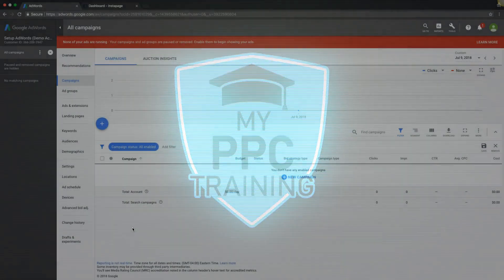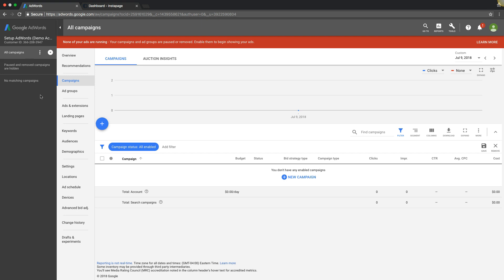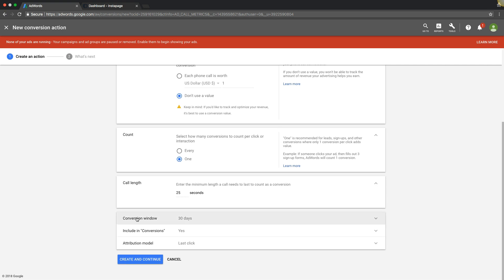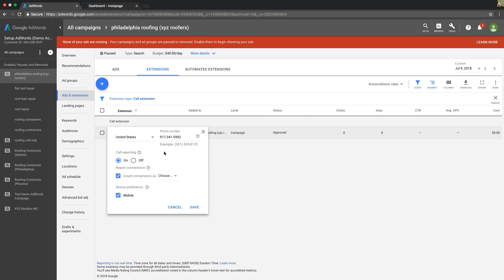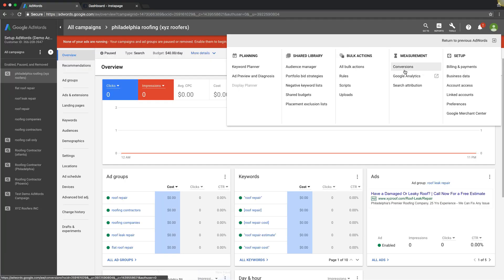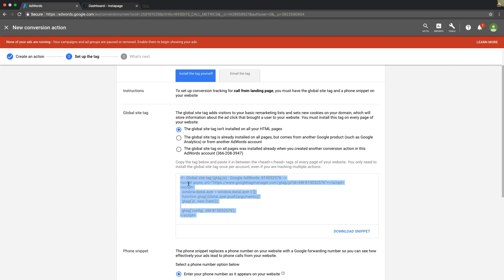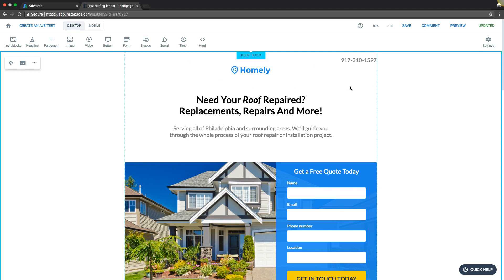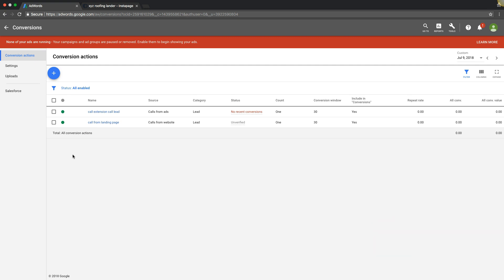Adwords Call Tracking (FREE) Setup Google Adwords Call Tracking 📞📞📞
Adwords Call Tracking (FREE) Setup Google Adwords Call Tracking (EASY) In this Adwords tutorial we walk through how to setup Adwords call tracking and how to track phone calls in Adwords. Google call tracking is a vital piece to properly managing your Adwords campaign. Call tracking Adwords is vital. We hope you enjoy this call tracking conversion tutorial.

Adwords Call Tracking (FREE) Setup Google Adwords Call Tracking (EASY)